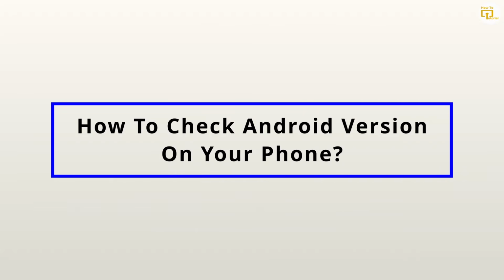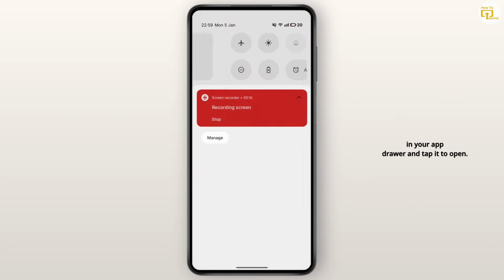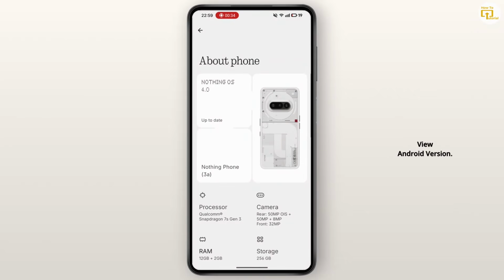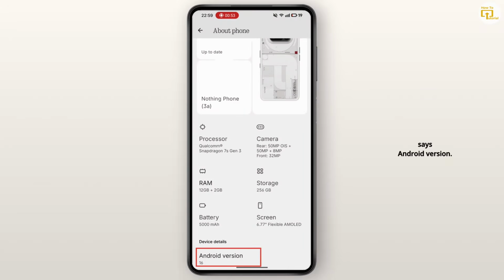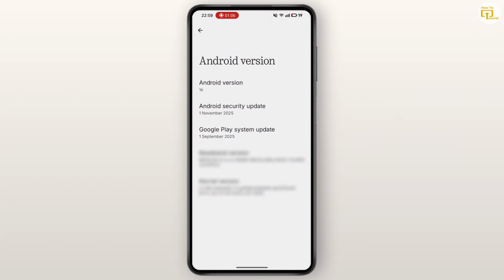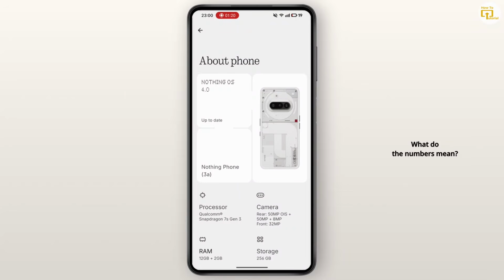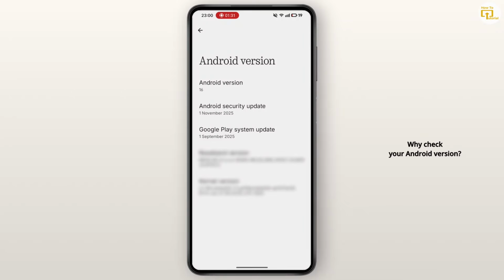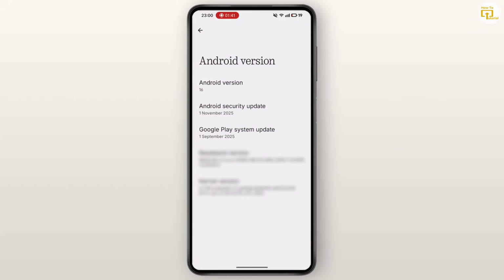How To Check Android Version on Any Phone (2026 Guide) ✅ 📱 Security Patch Level & Build Number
Quickly find out which Android OS your phone is running! 📱✨ Not sure if your phone supports the latest apps or features? @LoginHelps shows you exactly how to check your Android version in under 2 minutes. Whether you are on a Samsung, Pixel, or any other Android device, we'll guide you through the "About Phone" settings to find your version number, security patch level, and build details.

In this video, you’ll learn:
- How to navigate to the hidden "About Phone" menu.
- Where to find the exact Android Version (Android 15, 14, 13, etc.).
- How to check your Security Patch Level to ensure your phone is safe.
- Why knowing your version matters for app compatibility and system updates.

Found this helpful? 👍 Like the video if this helped you find your version!

0:00 - Intro: Why Check Your Android Version?
0:15 - Step 1: Opening the Settings Menu
0:28 - Step 2: Navigating to the Bottom of Settings
0:40 - Step 3: Accessing "About Phone" or "About Device"
0:55 - Step 4: Viewing Your Android Version & OS Details
1:15 - Understanding Security Patches & Build Numbers
1:30 - Why Version Numbers Matter (App Compatibility)
1:45 - Conclusion & Outro